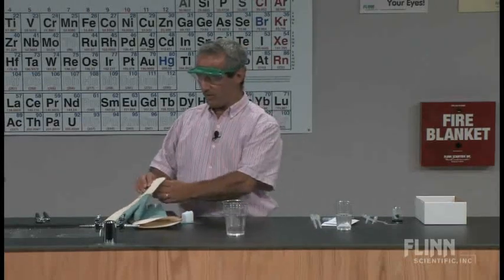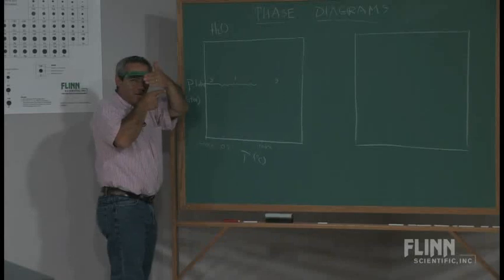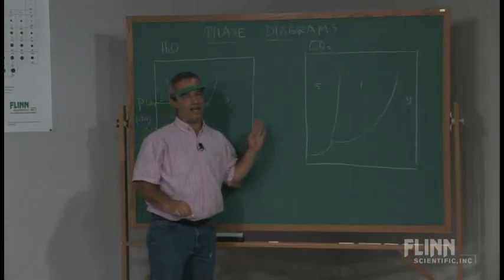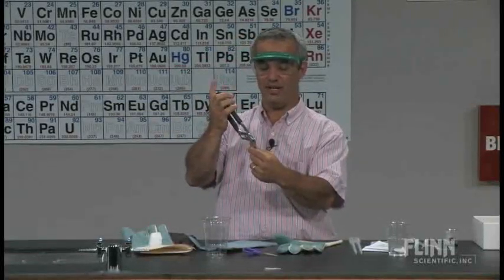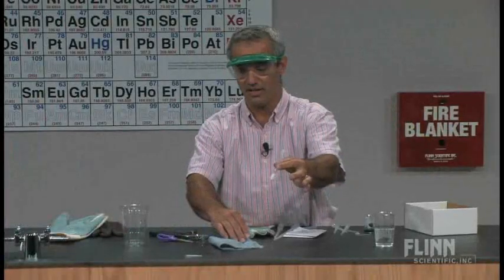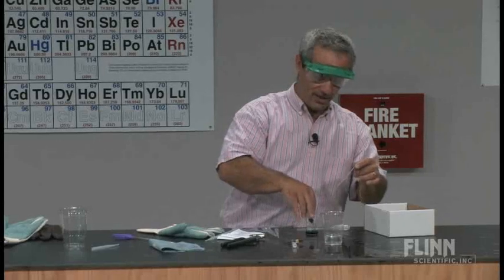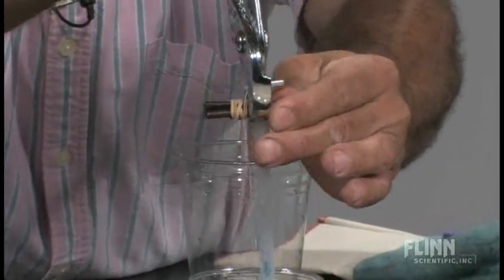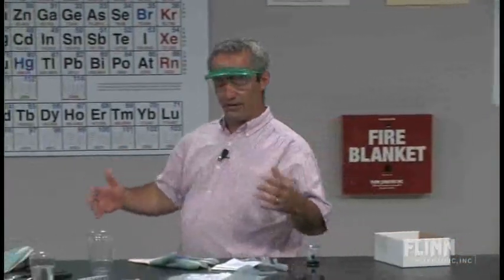Wet Dry Ice Labs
Solid, liquid or gas? Yes! Demonstrate the triple point of carbon dioxide by allowing dry ice to sublime in a sealed plastic pipet.